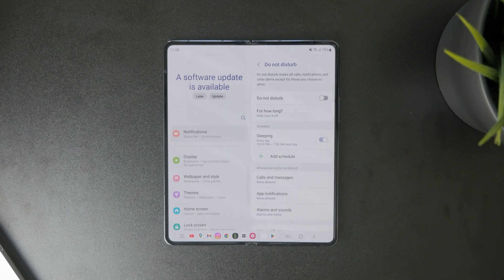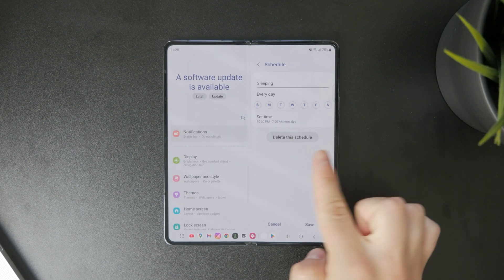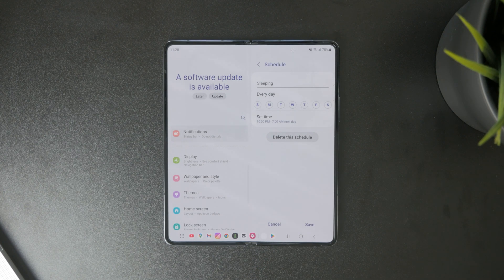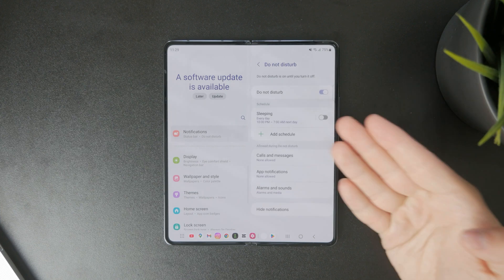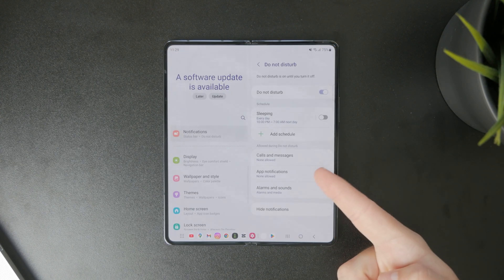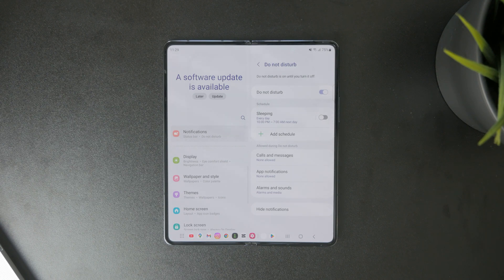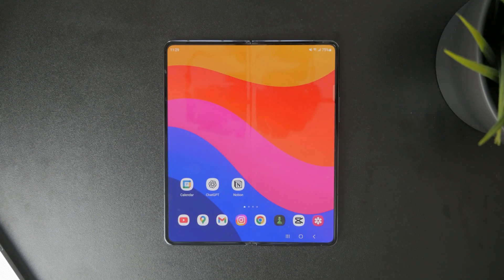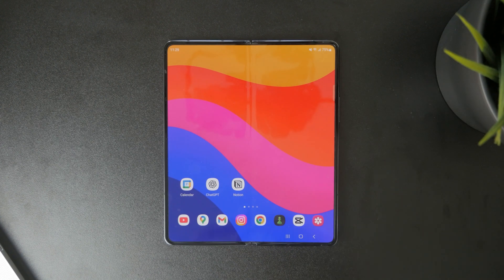How to Permanently Disable Do Not Disturb on Android (tutorial)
Tired of Do Not Disturb turning on automatically? In this quick tutorial, I’ll show you how to permanently disable Do Not Disturb on your Android so you never miss a call or notification again!